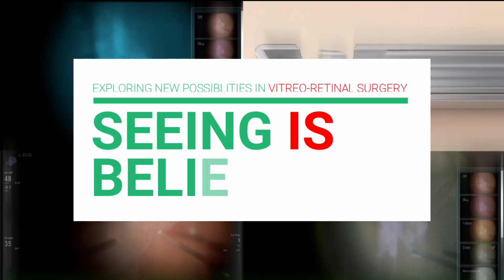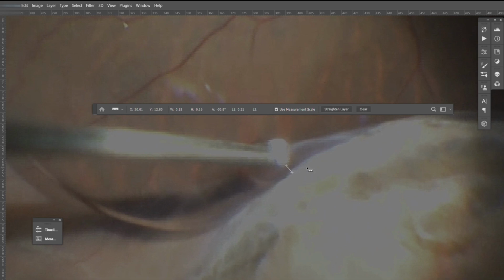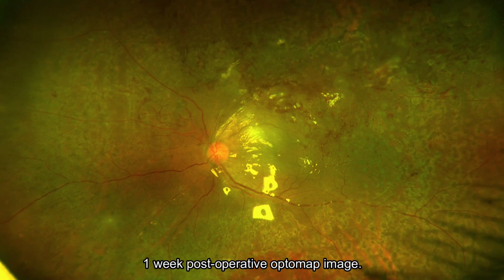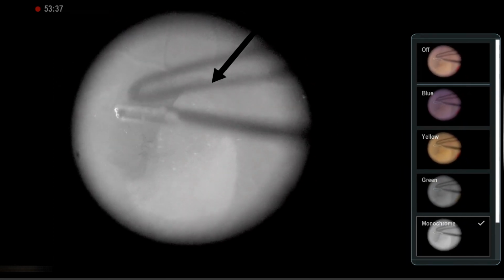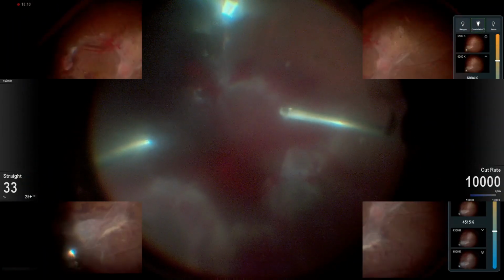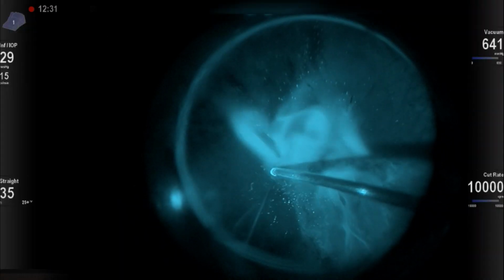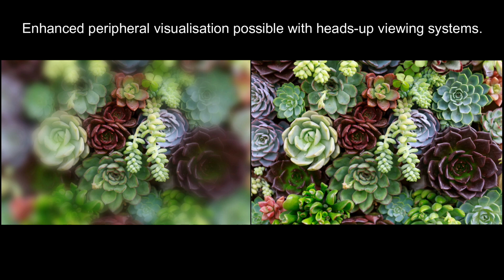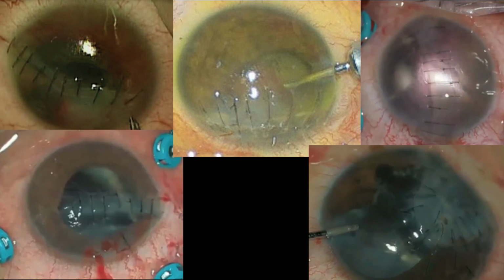AIOC2024 - VT532 - Dr.Shrinivas M. Joshi - Seeing is believing - exploring new possibilities in...